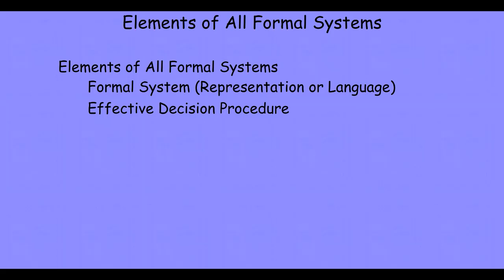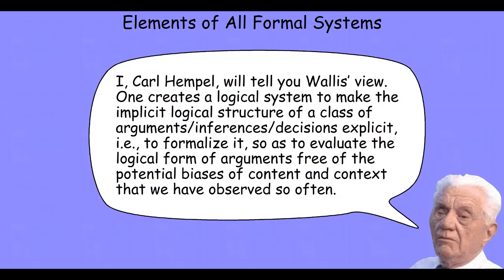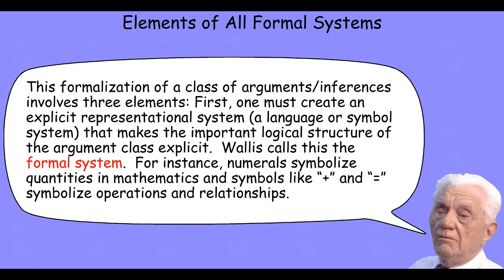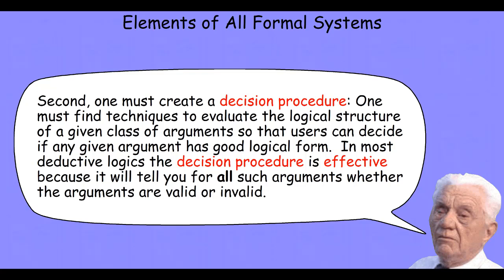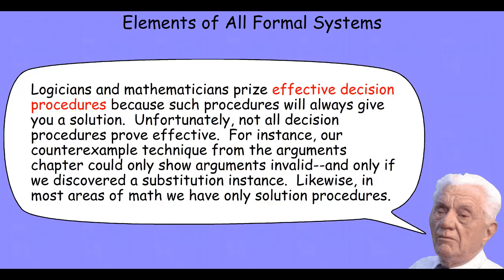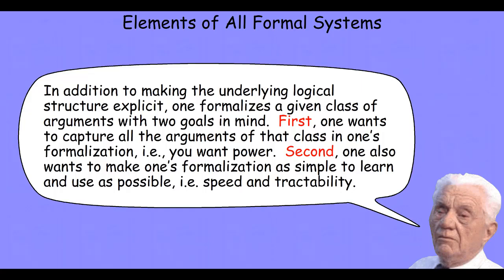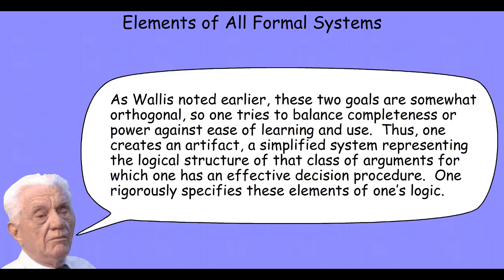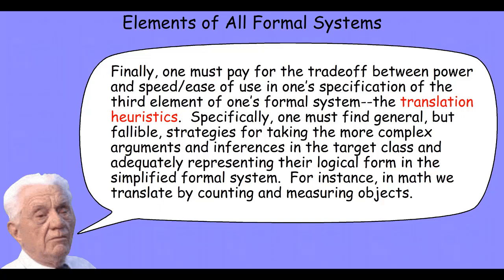Propositional Logic 1 1 2020